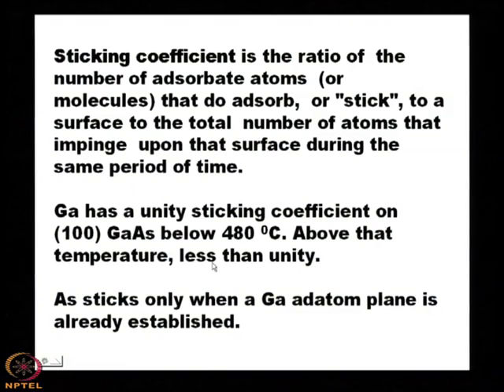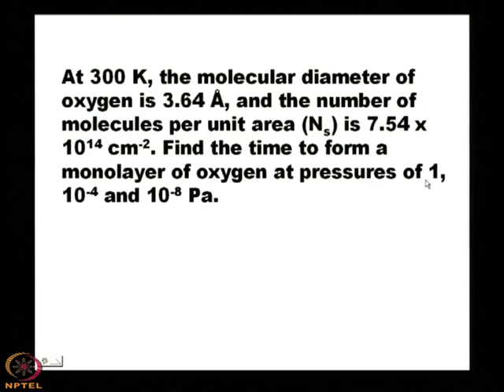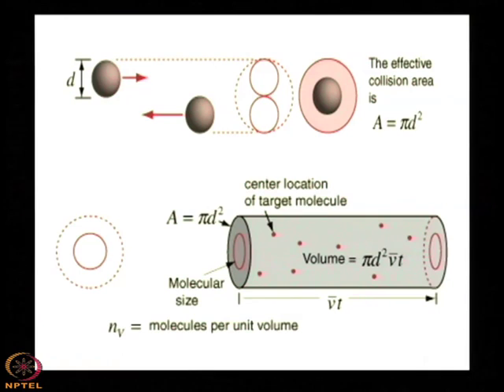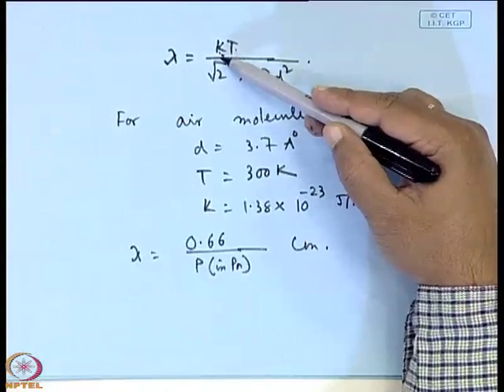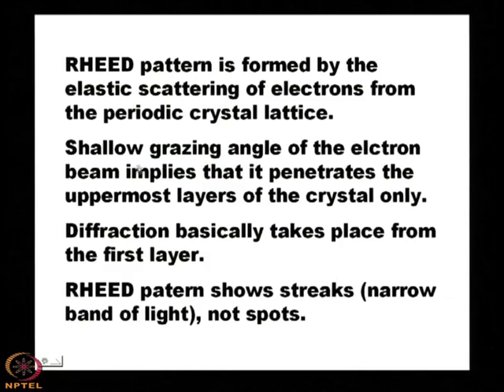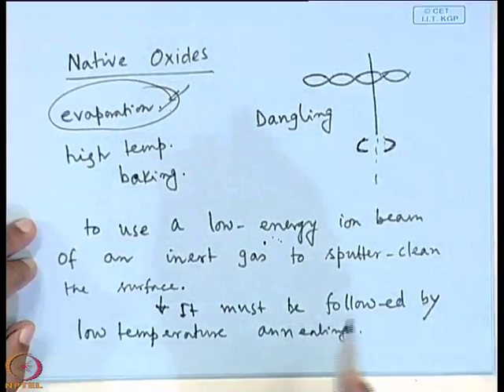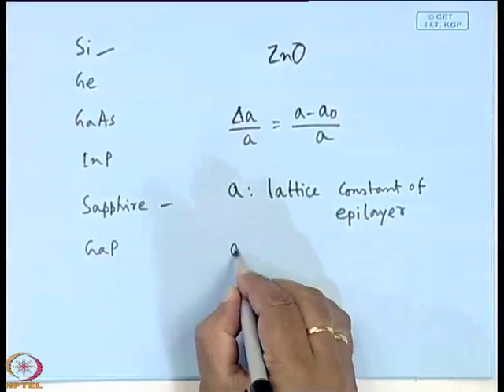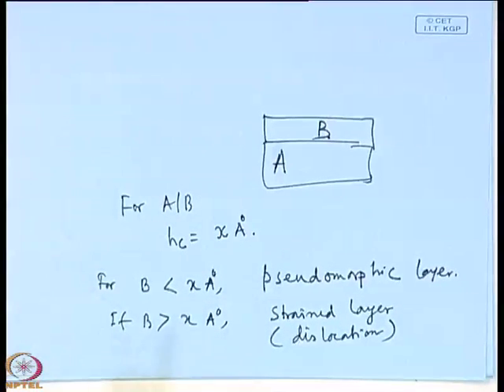23 Molecular Beam Epitaxy II